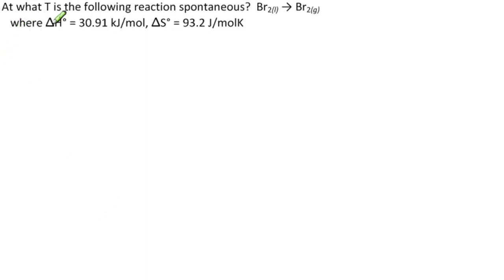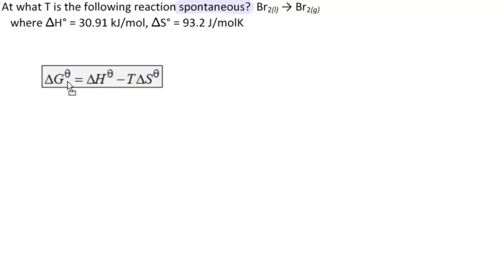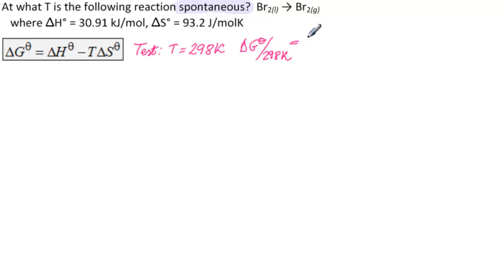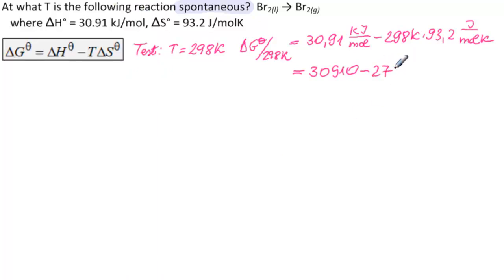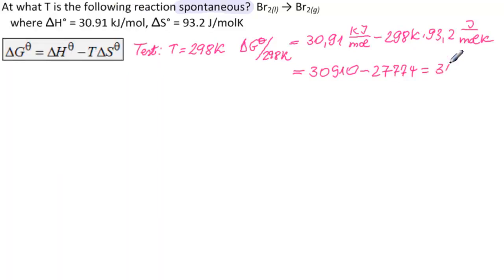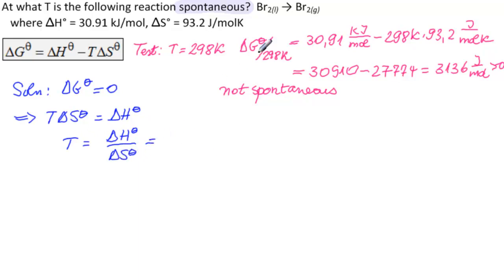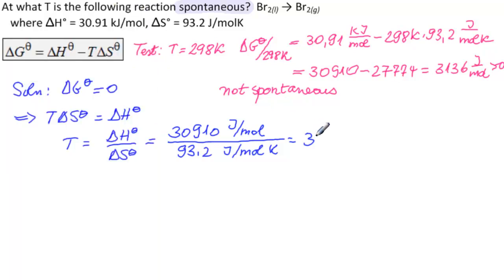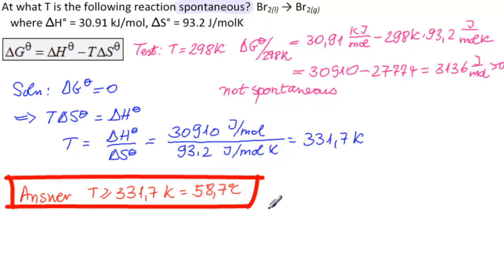Temperature Br2(l)→Br2(g) Spontaneous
Find the temperature at which the reaction Br2(l)→Br2(g) is spontaneous given the molar enthalpy and entropy.